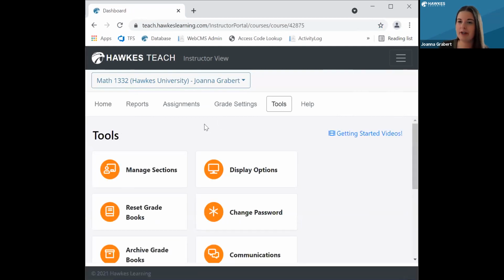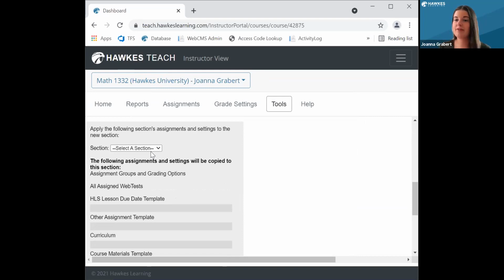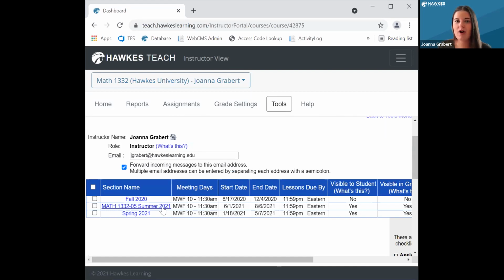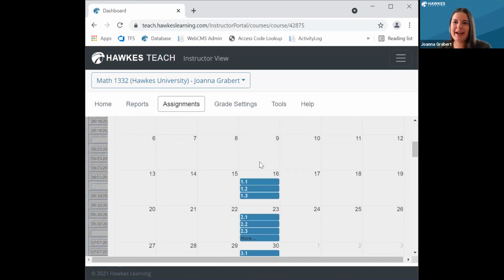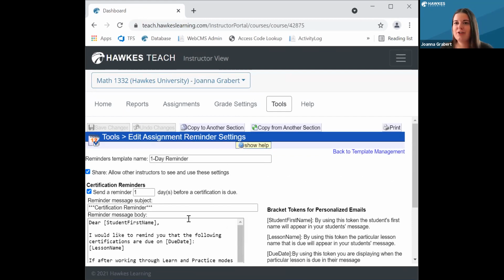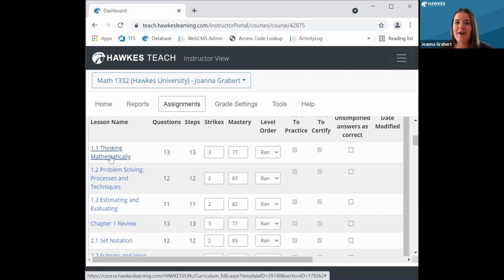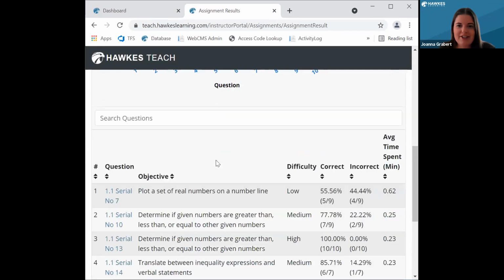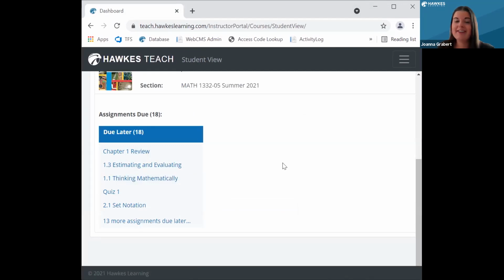Checklist for a New Term: We'll make it Easy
Ensure your new sections are ready for students with our quick and easy checklist. Learn to push previous course shells forward or set up an entirely new course in this walkthrough.